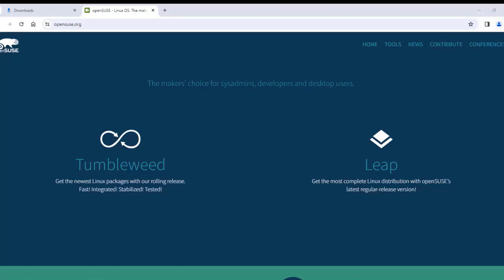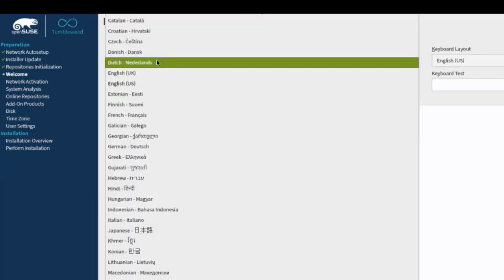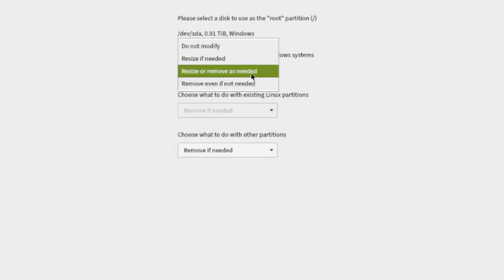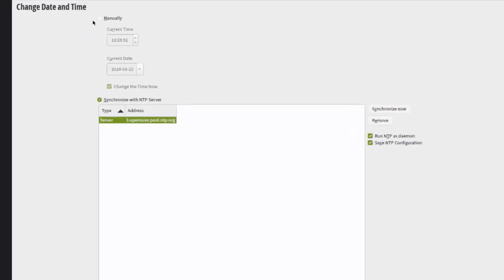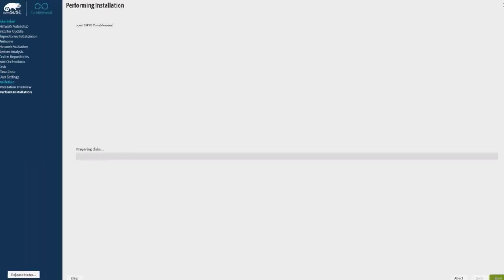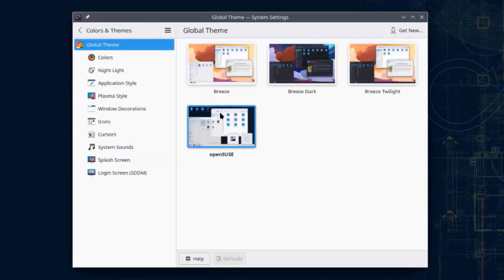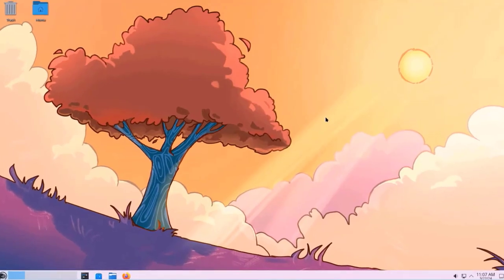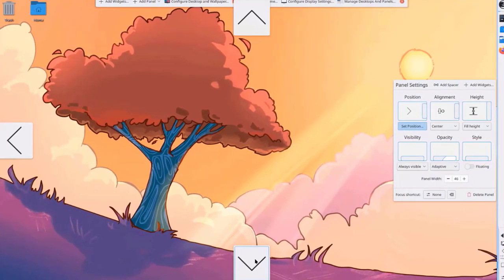Install OpenSUSE Tumbleweed KDE Plasma 6 in a Desktop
Welcome to our step-by-step guide on installing OpenSUSE Tumbleweed with the sleek and powerful KDE Plasma 6 desktop environment! In this video, we'll walk you through the entire installation process, from downloading the OpenSUSE Tumbleweed ISO to configuring KDE Plasma 6 to suit your preferences.

OpenSUSE Tumbleweed is a rolling-release Linux distribution, meaning you get the latest updates and features as soon as they're available. Combined with KDE Plasma 6, one of the most customizable and feature-rich desktop environments, you're in for an exceptional computing experience.

Here's what we'll cover in this tutorial:

Introduction to OpenSUSE Tumbleweed: We'll briefly discuss the benefits of using a rolling-release distribution like Tumbleweed and why KDE Plasma 6 is a fantastic choice for your desktop.
Downloading OpenSUSE Tumbleweed: We'll guide you through the process of downloading the latest ISO image of OpenSUSE Tumbleweed from the official website.
Creating a Bootable USB Drive: Learn how to create a bootable USB drive using tools like Etcher or Rufus, making it ready for installation.
Installing OpenSUSE Tumbleweed: Follow along as we walk you through the installation process, including partitioning your disk, selecting software packages, and configuring the system settings.
Configuring KDE Plasma 6: Once the installation is complete, we'll explore the various customization options offered by KDE Plasma 6, including desktop layouts, widgets, themes, and more.
Installing Additional Software: Discover how to use the OpenSUSE package manager to install additional software and tools to enhance your computing experience.
Tips and Tricks: We'll share some handy tips and tricks to help you get the most out of your OpenSUSE Tumbleweed with KDE Plasma 6 setup.
Whether you're a seasoned Linux user or just getting started with open-source software, this video has something for everyone. Join us as we embark on the journey of installing and customizing OpenSUSE Tumbleweed with KDE Plasma 6 on your desktop!